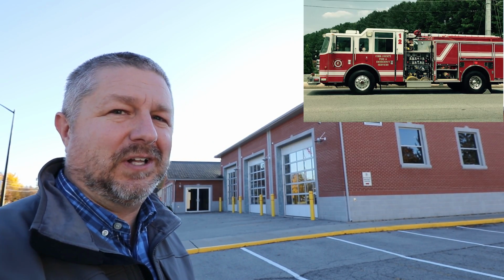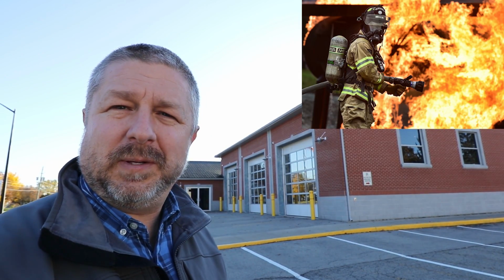Let's Learn English! Can You Name These Buildings?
In this English lesson we'll have a little bit of fun. I''ll visit 10 buildings in my town and describe them, and you'll need to guess what they are by the English descriptions that I give!

I know this lesson will help you both practice your English and it will help you learn some new English vocabulary.

Good luck and I hope you really enjoy this English lesson!

✅SEND ME A POSTCARD:

Smithville, Ontario
Canada
L0R2A0

✅ Support Me:
😀💲 I do not want your money. My videos will always be free, BUT, some of you have asked me to set up a way for you to thank me. If you are looking for a way to thank me for my work, it is a great place to do just that.

Please only send me money if you have lots of it and can afford it. I DO NOT WANT your money if you are not able to afford it. I love making these videos. There is no charge. There never will be a charge. There is no bonus for sending me money.